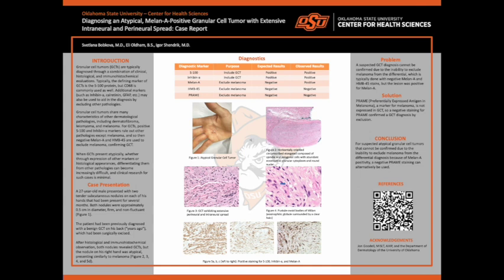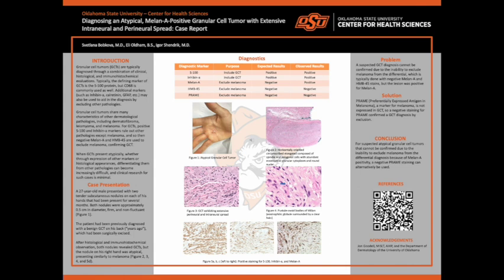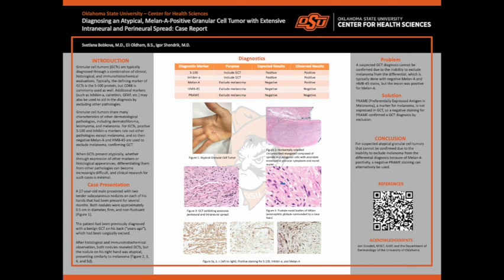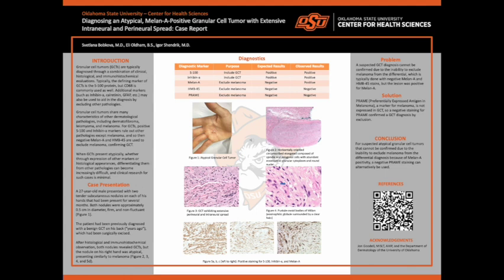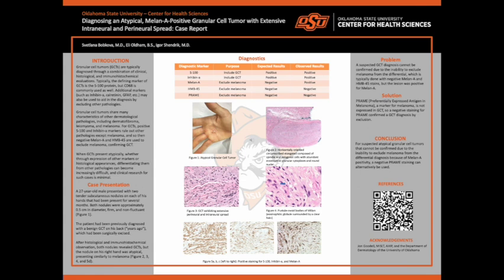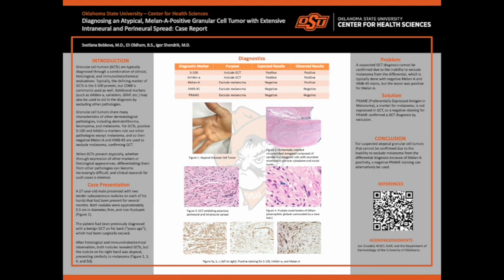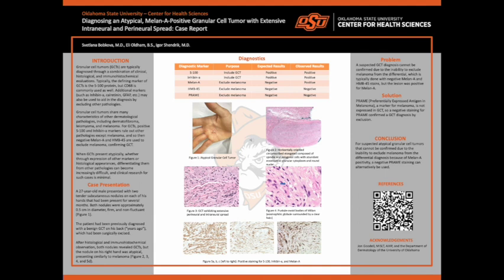Research Week 2024- Svetlana Bobkova 2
Diagnosing an Atypical, Melan-A-Positive Granular Cell Tumor with Extensive Intramural and Perineural Spread: Case Report

Svetlana Bobkova for OSU-CHS Research Week